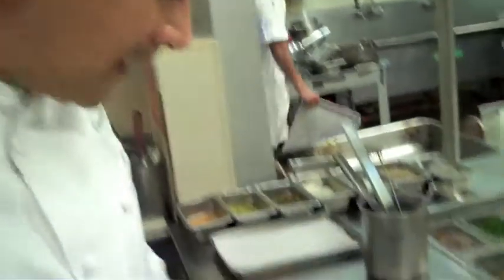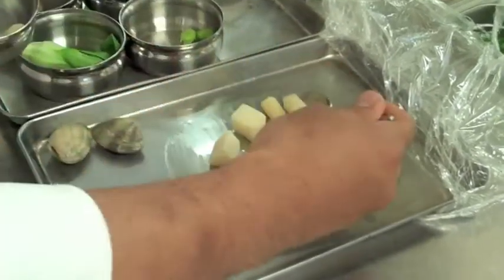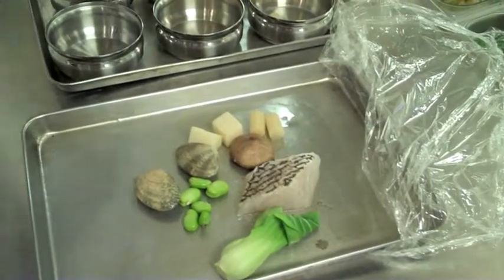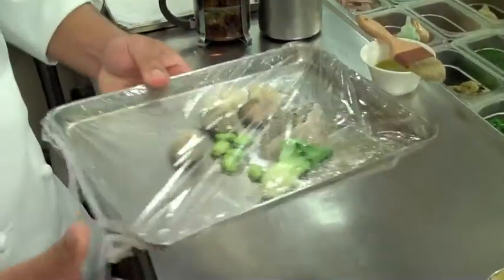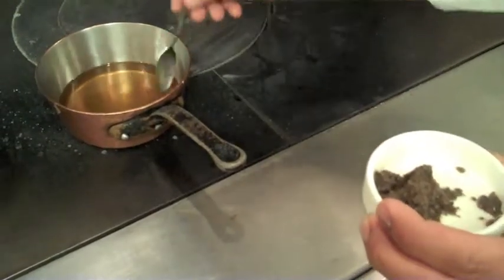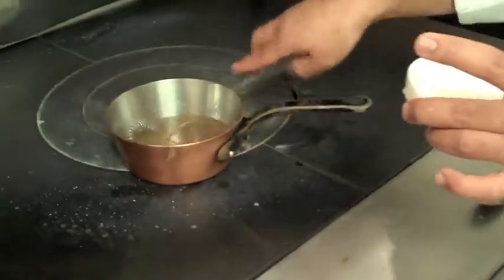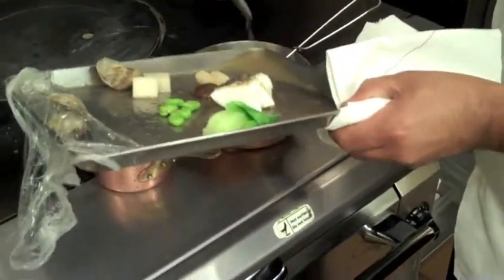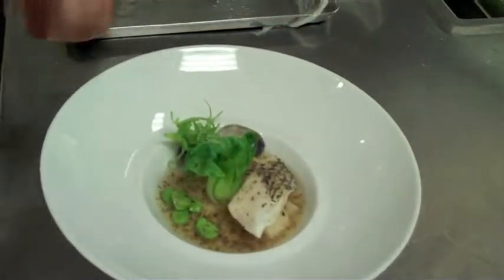How to Prepare Black Sea Bass at Stonehill Tavern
A chef from Stonehill Tavern at St. Regis Monarch Beach shows Coast how to prepare black sea bass.